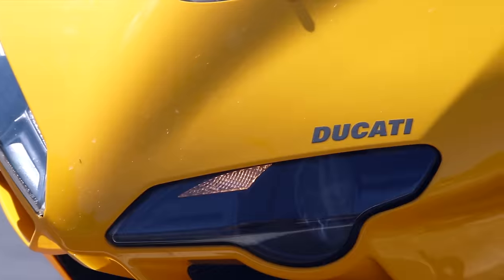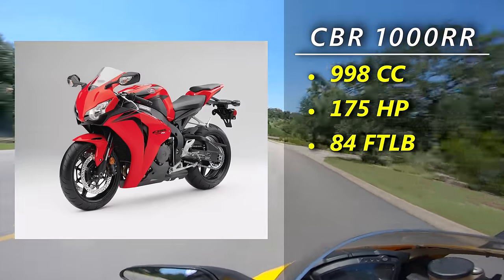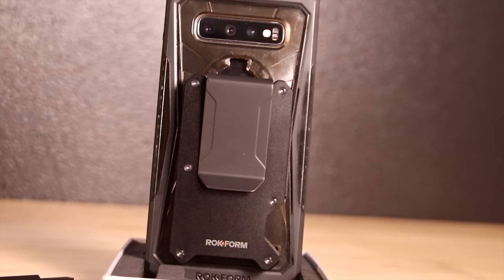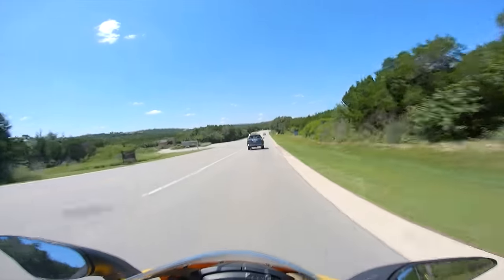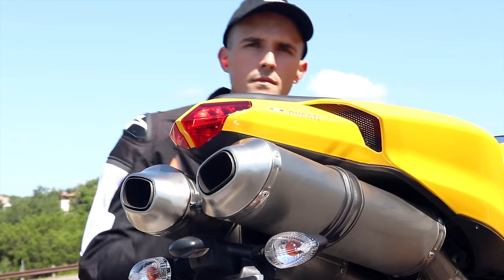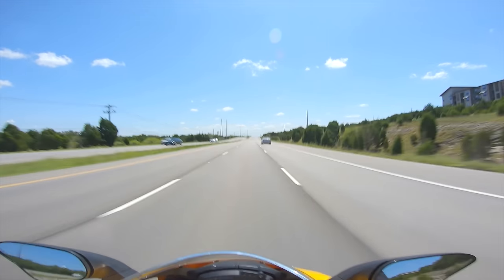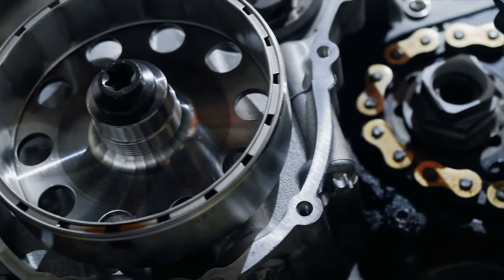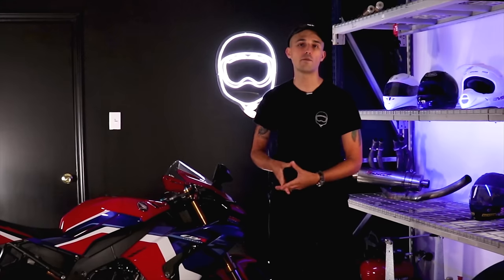Which 1000CC Motorcycle is Right For You? (Squid Test)